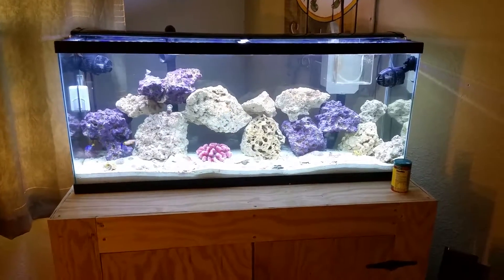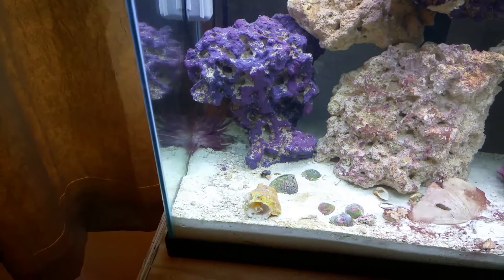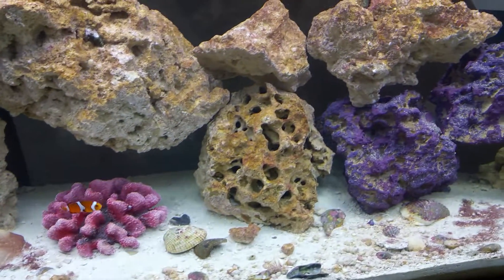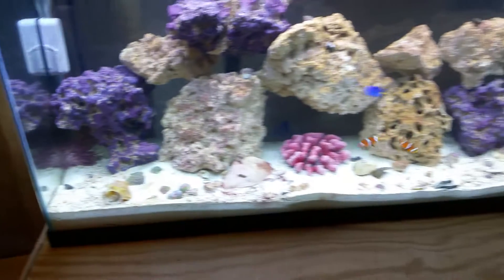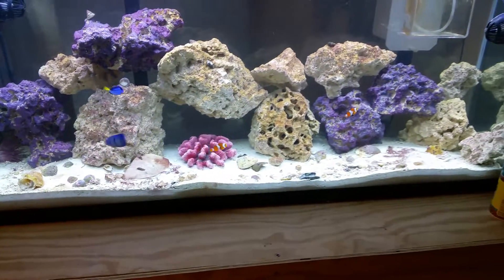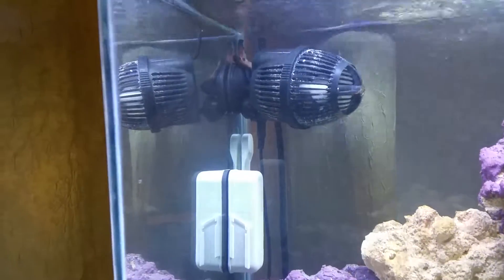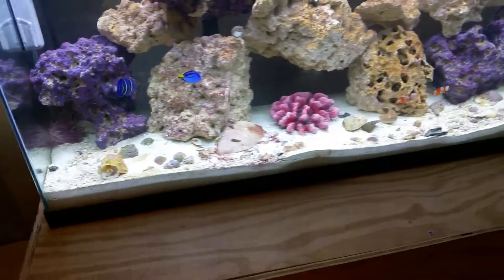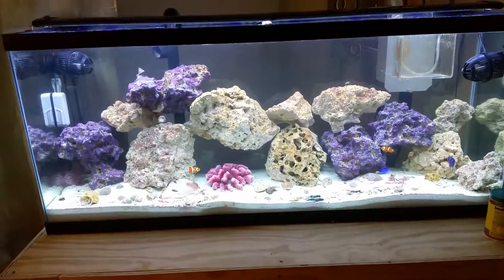55gallon setup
Sorry it's been so long since the last video update but im back and everything is well. Fish are great and dry rock is now live.